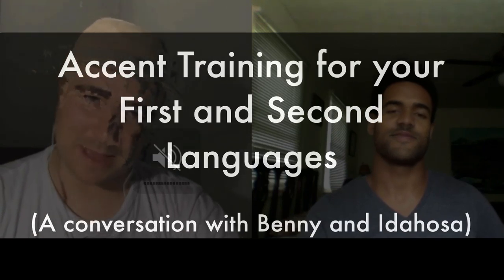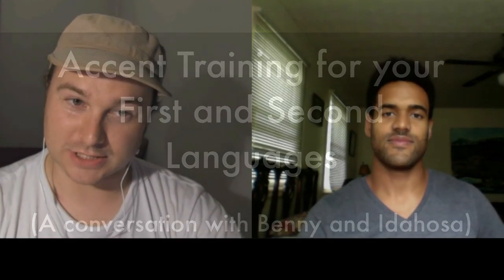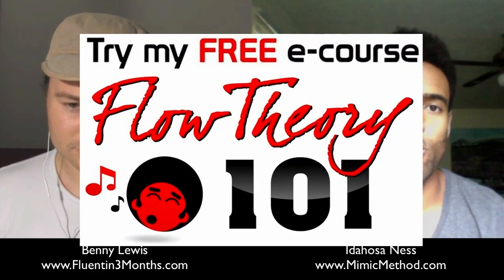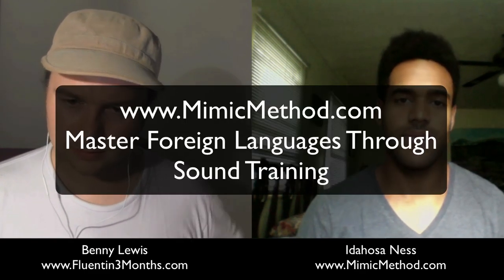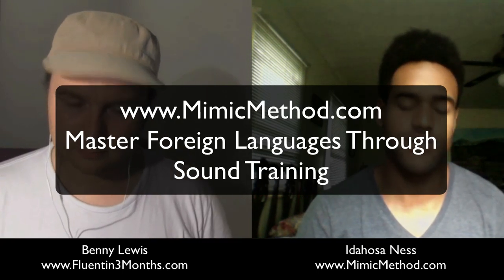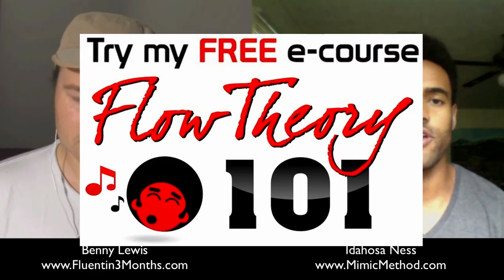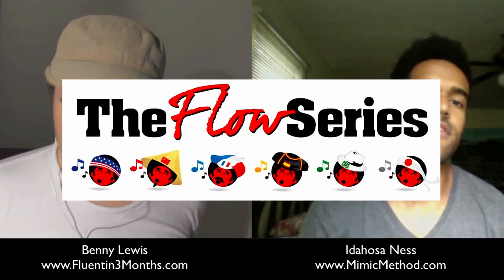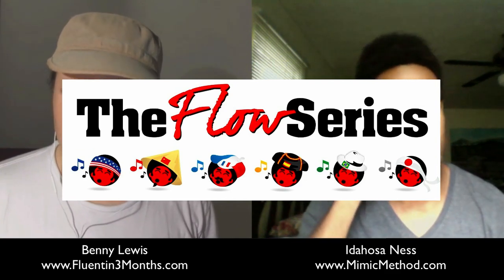Benny Lewis and Idahosa Ness Talk "Accents"